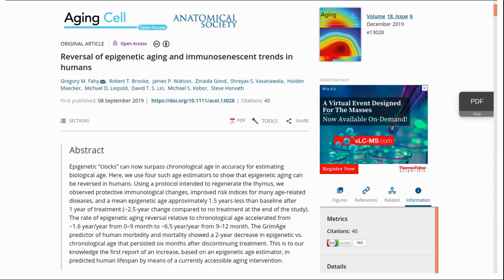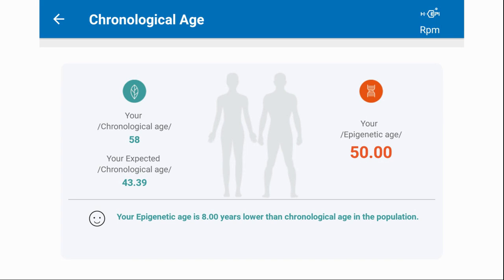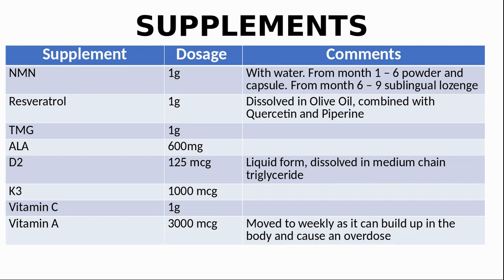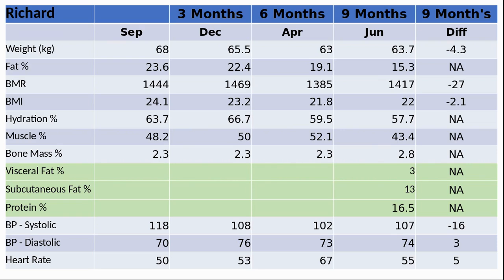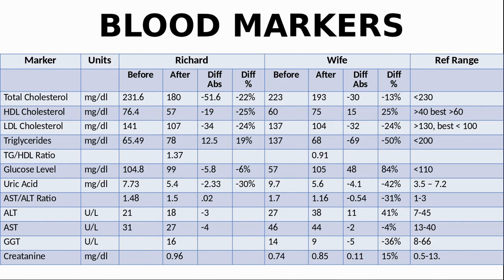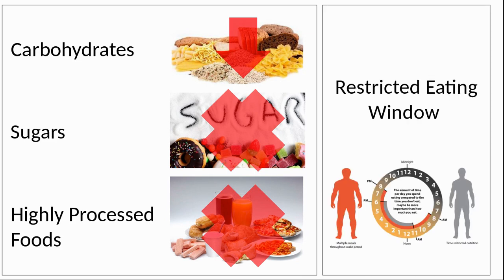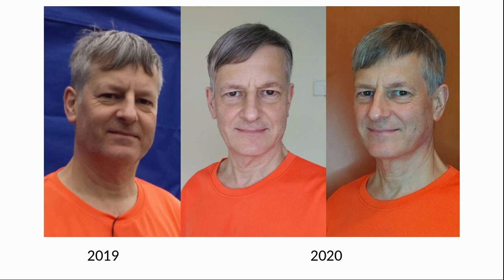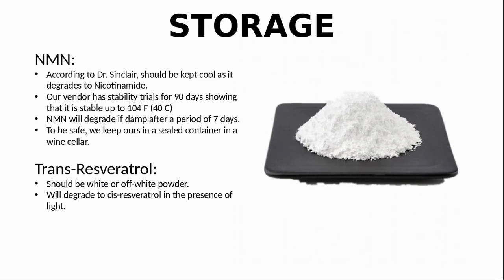NMN Resveratrol Trial | 9 Months Report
NMN Resveratrol Trial: We take NMN and resveratrol since reading the book Lifespan by Dr. David Sinclair. We have been on this NMN journey for 9 months now and this is our NMN result so far, including the results from my third biological DNA test. We discuss our diet, supplement list, exercise.

Use SUBMHS when buying subscriptions for a continued discount of renewal orders.

In an earlier video I mentioned that we got our DNA tested We used a company called Circle based in HK but serve widewide, which has given our listeners a 30% DISCOUNT through the above link.

Here is a list of the supplements that we are taking:
NMN
(now) NMN Pro 300 Enhanced Absorption Capsule – ProHealth
What we took from month 1 to 6
Pro Powder (15 Grams) – ProHealth
NMN Pro 300 Enhanced Absorption Capsule – ProHealth
Month 7 to 9

Others Supplements
100% Trans-Resveratrol 1000 mg – ProHealth